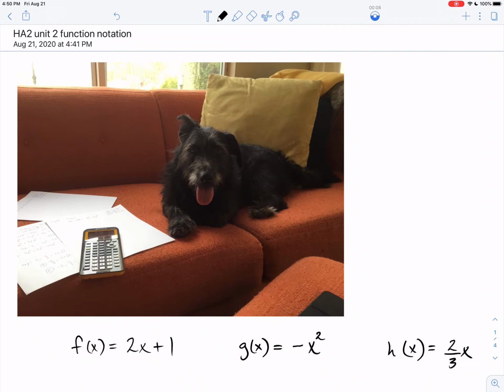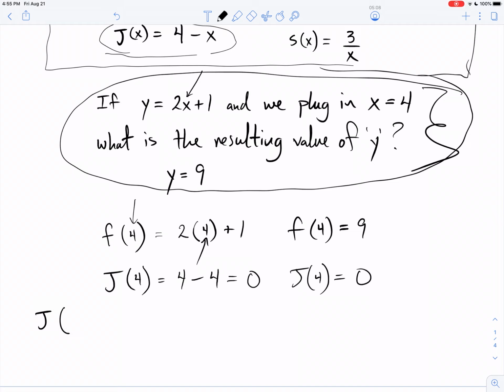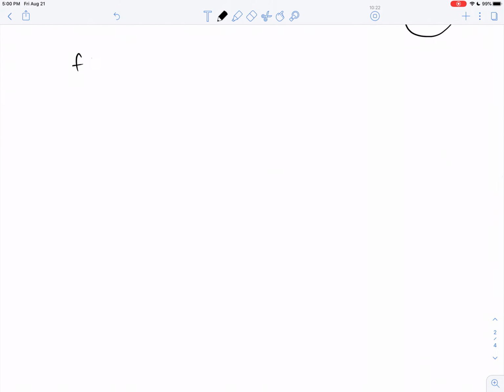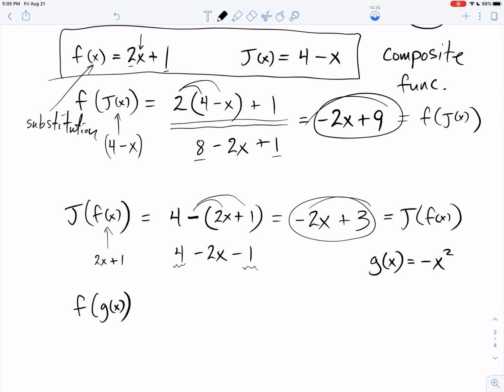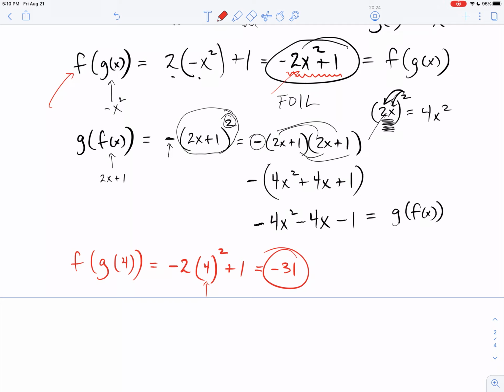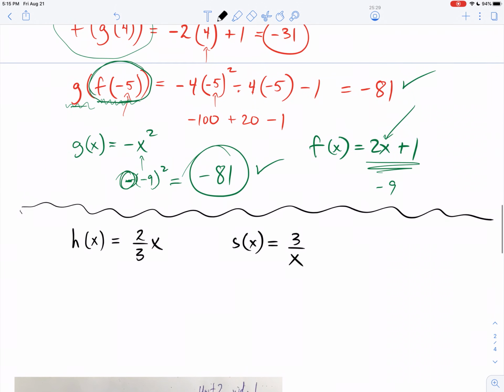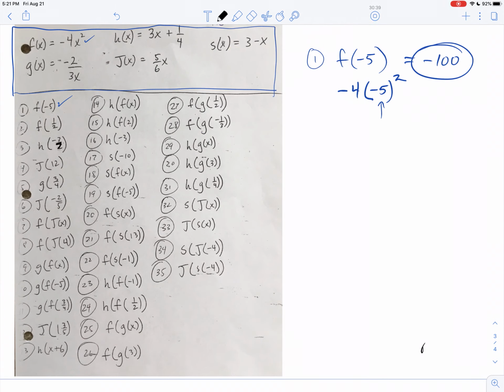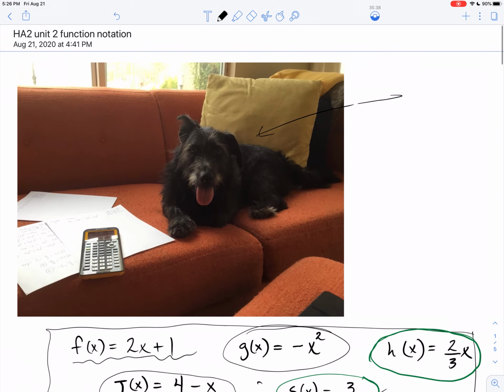Unit 3 video 1 intro to function notation and composite functions